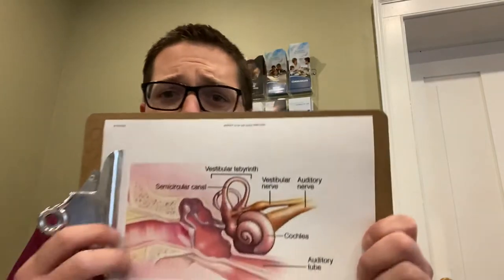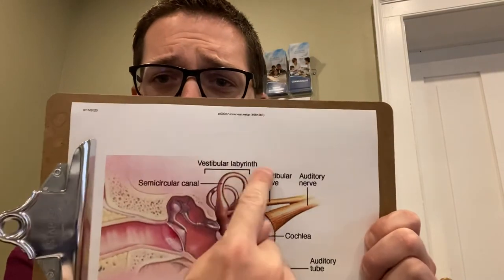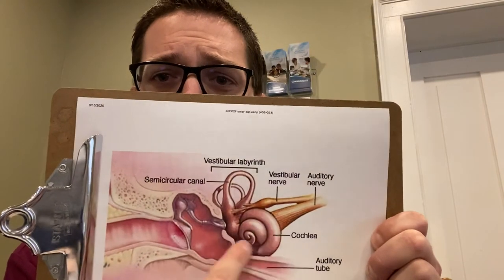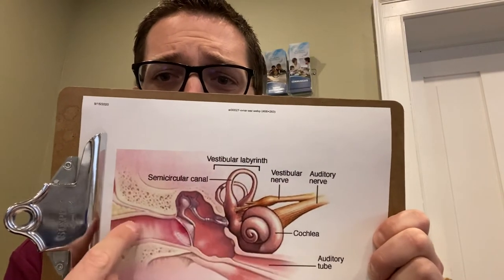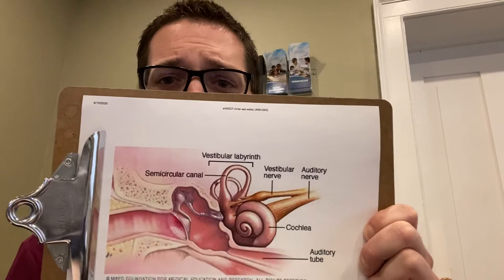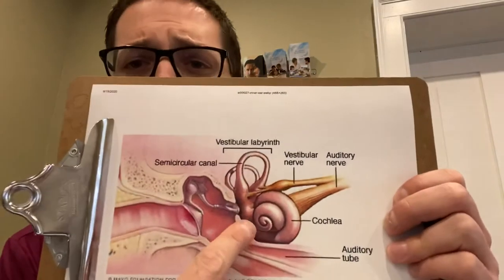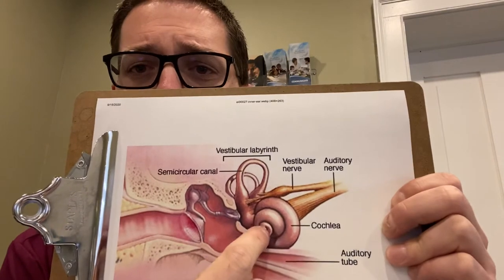How the inner ear works - BASIC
Part three of a three part series into how the inner ear functions and basic discussion on sensorineural hearing loss.